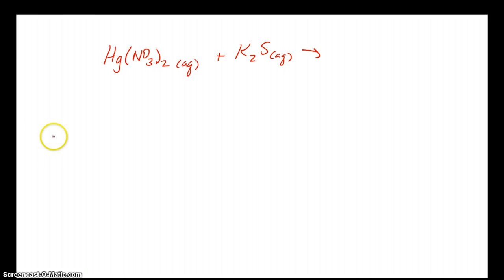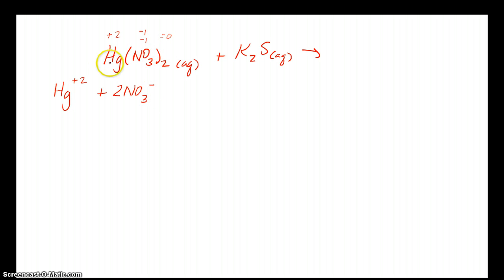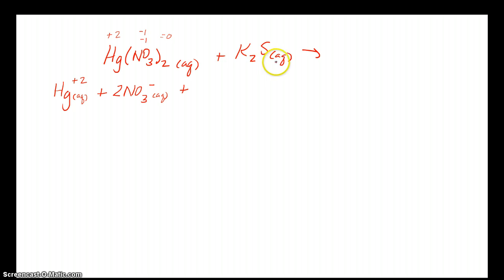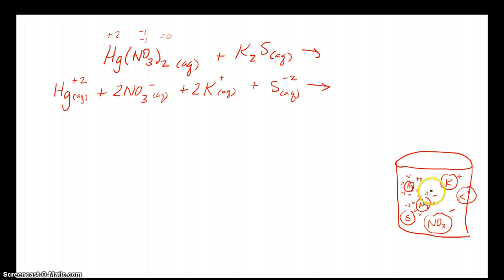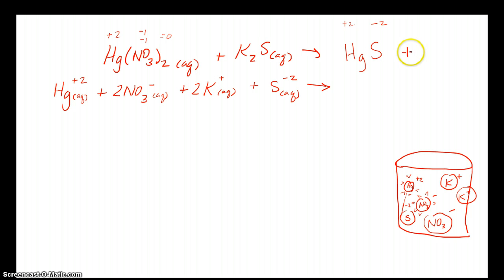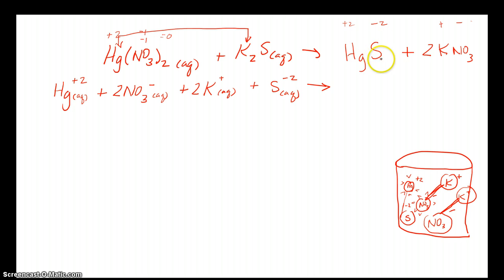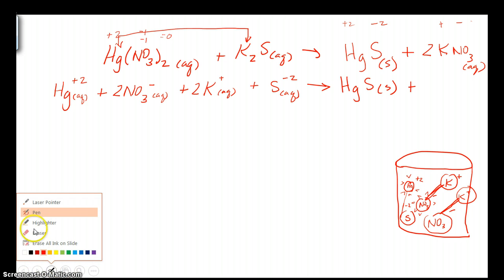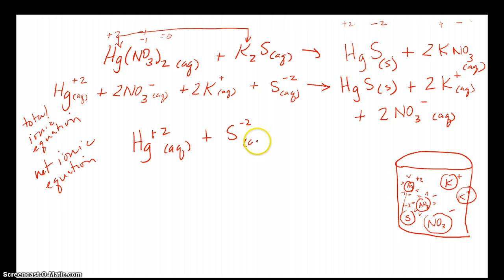precipitate ionic equation